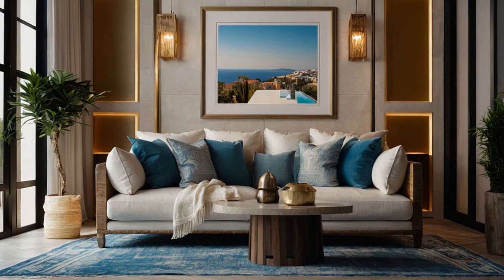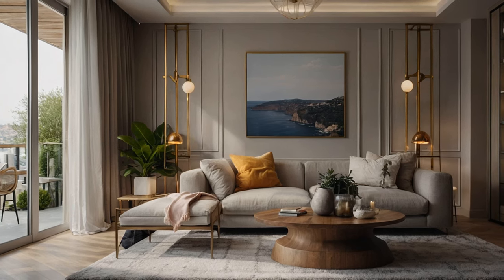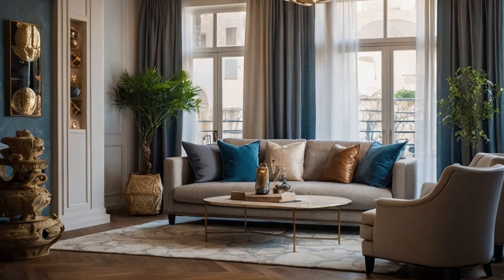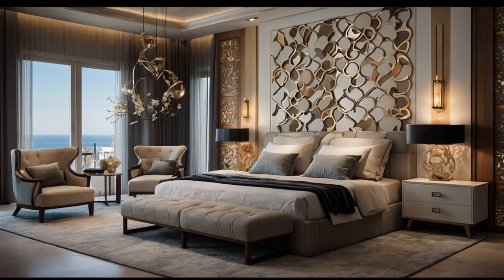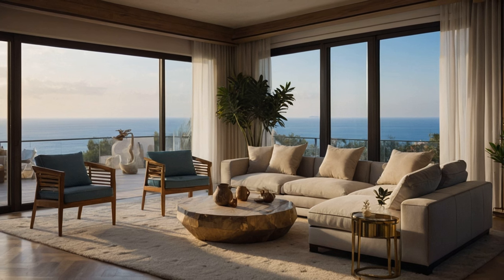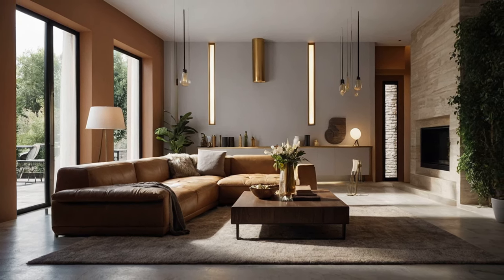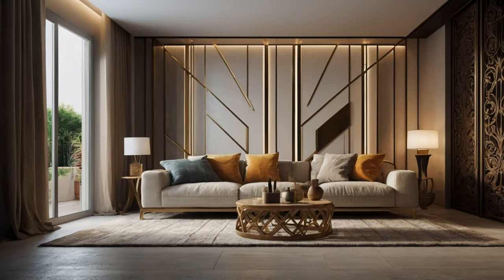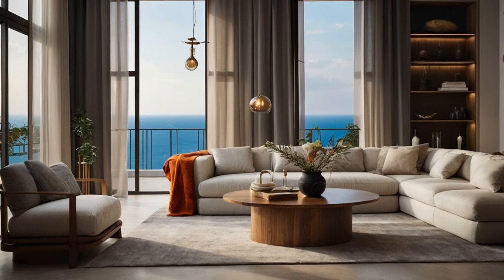Modern Interior Design in Mediterranean Style: Timeless Elegance for Your Home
Explore the allure of Mediterranean-inspired interior design with our guide to modern interpretations of this timeless aesthetic. In this video, we'll take you on a visual journey through stunning homes that seamlessly blend contemporary elements with the warmth and charm of Mediterranean decor. From earthy color palettes to rustic textures and architectural details, discover how to infuse your space with the relaxed sophistication of Mediterranean style. Whether you're dreaming of a coastal retreat or a Mediterranean villa, our design tips and inspiration will help you create a home that exudes effortless elegance and inviting comfort.